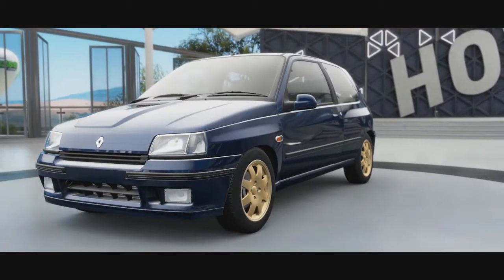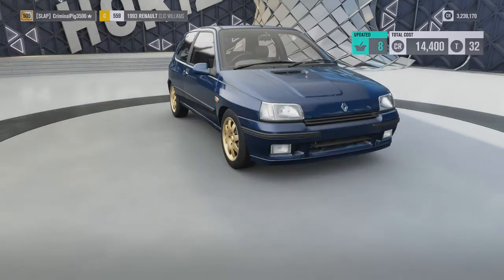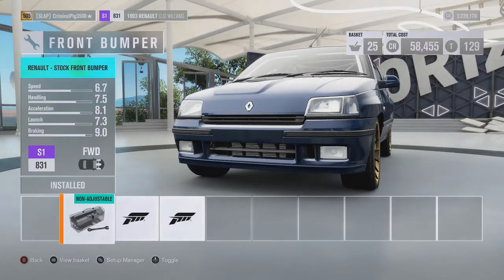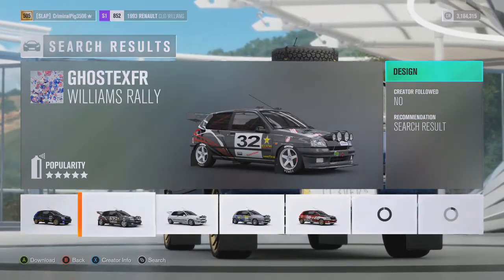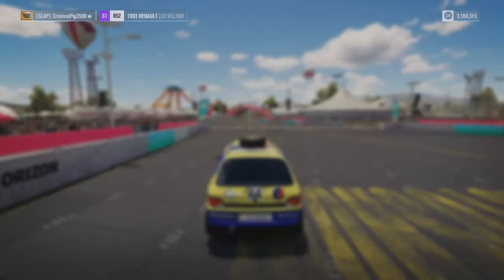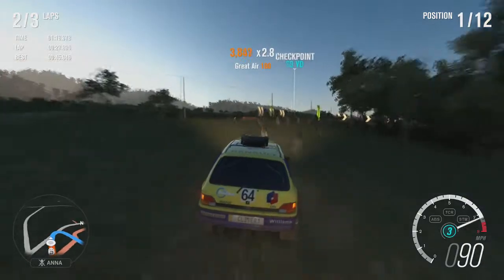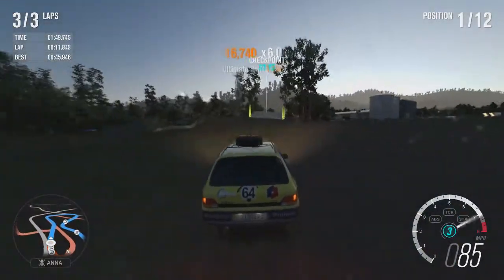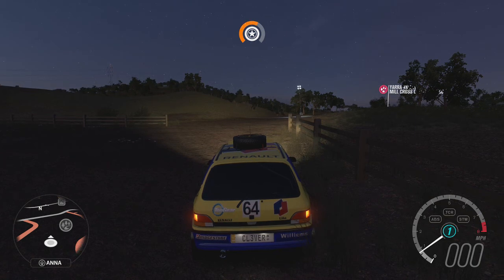BUILDING A RALLY CAR ON FORZA HORIZON 3! TURNING THE RENAULT CLIO INTO A RALLY CAR!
So today we upgrade the Renault Clio Williams and turn it into a Rally Car!